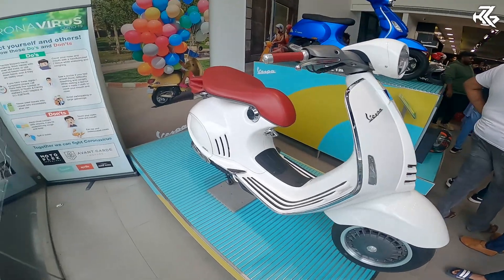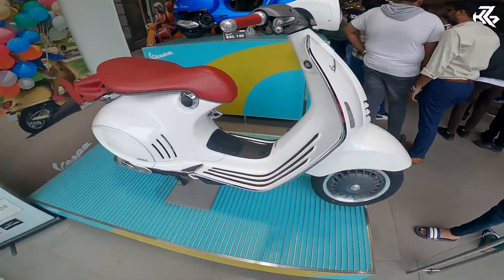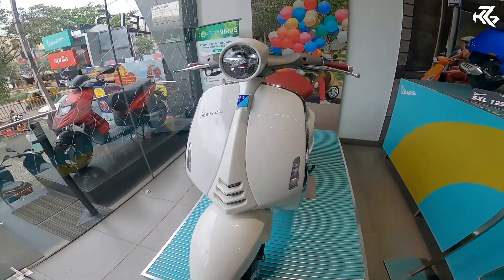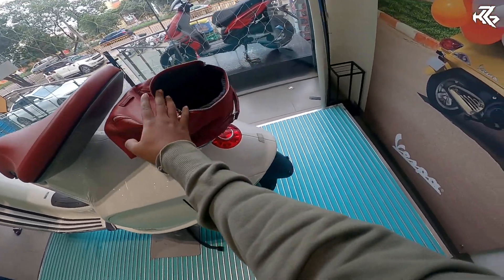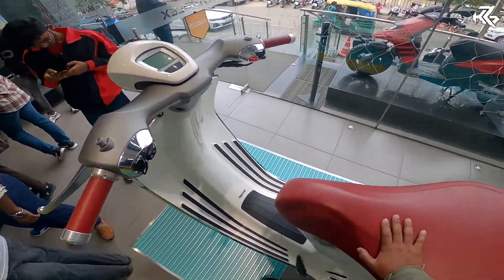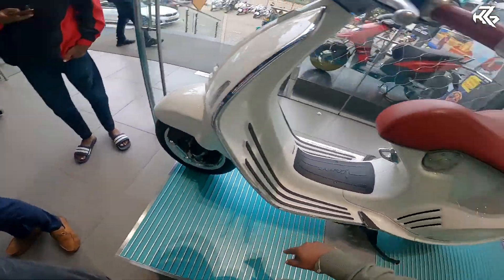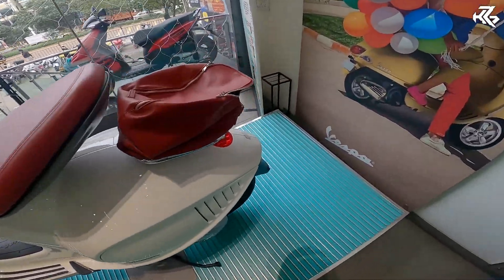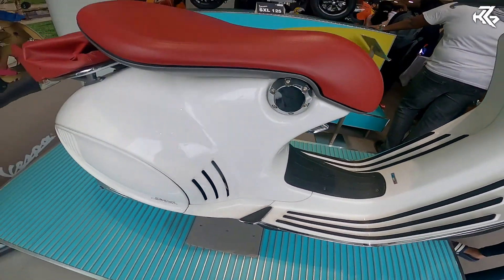Vespa 946 - 10 ಲಕ್ಷ ಬೆಲೆಯ ಇ ವೆಸ್ಪ😱🤯| ಇ ಗಾಡಿ ಯಾಕೆ ಜಾಸ್ತಿ ಬೆಲೆ?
Special thanks for Motoplex avant garde motors (dealers of Aprilia, Vespa and Moto guzzi) and Aprilia Riders Club Bengaluru.

If you guys have Aprilia bikes or scooters, can enjoy and ride together with great events, You can also join the club by filling this form